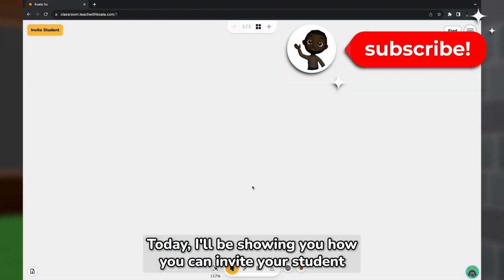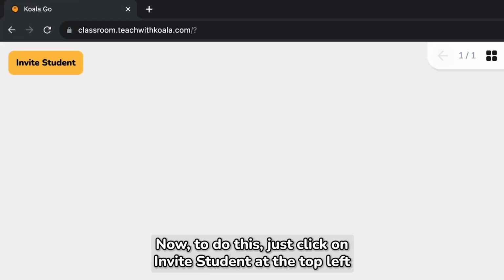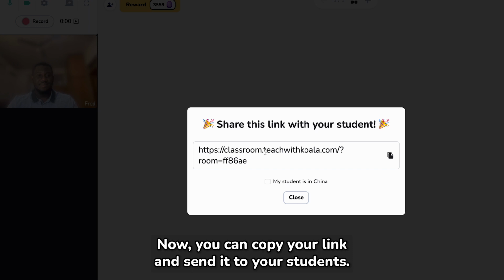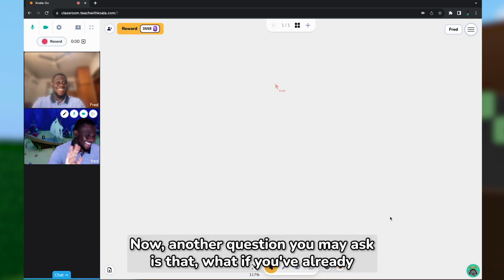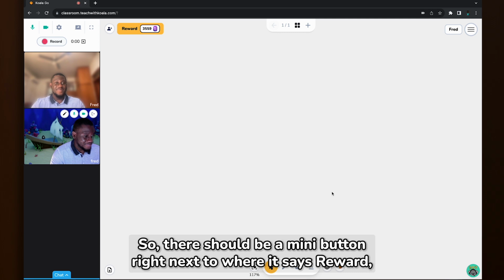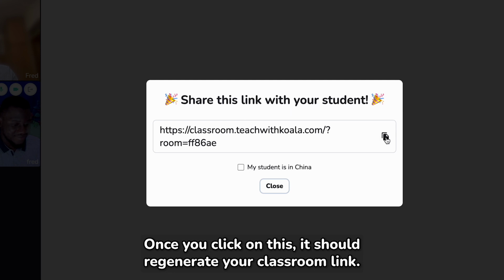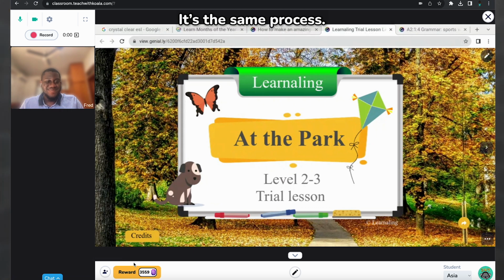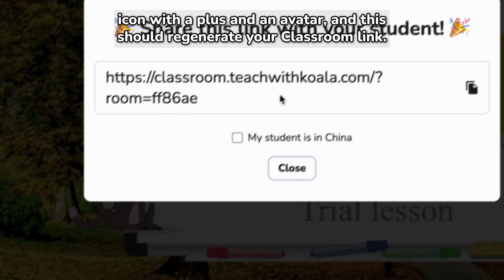Koala Go: How to Invite A Student!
In this two-minute tutorial, I will show you how to invite a student into your Koala Go classroom!